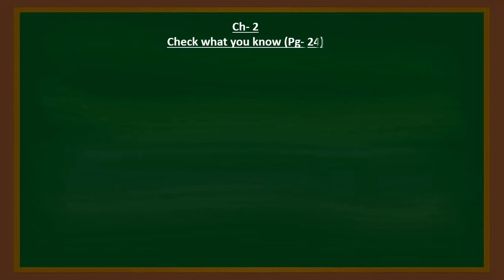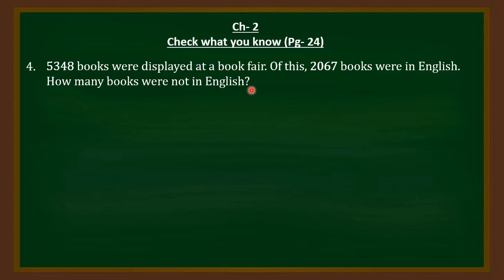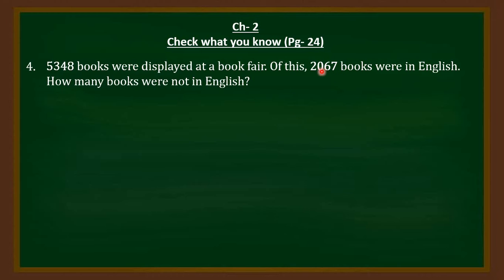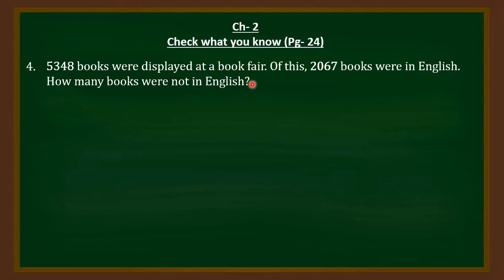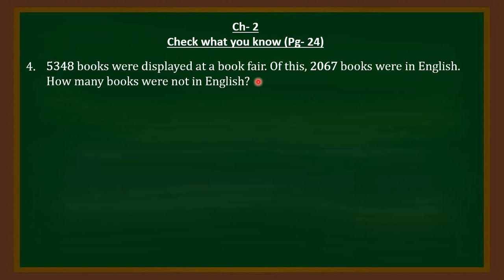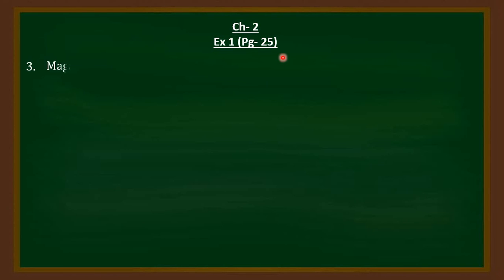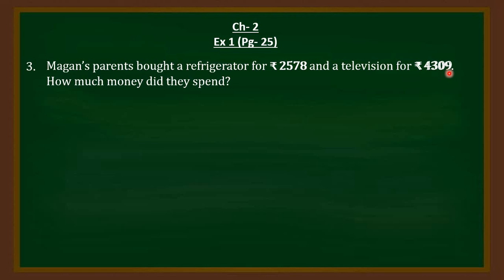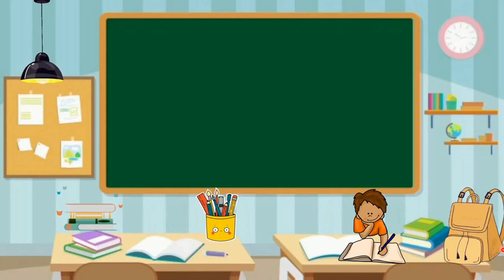CLASS IV- MATHS- CHAPTER 2- Q 4 CHECK WHAT YOU KNOW AND Q 3 EX 1